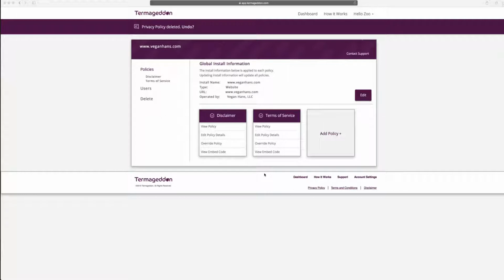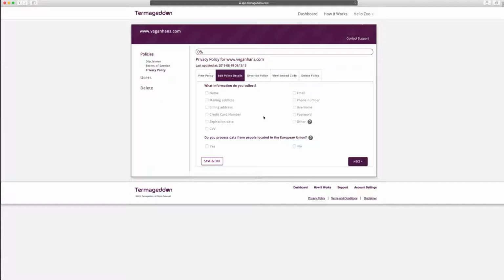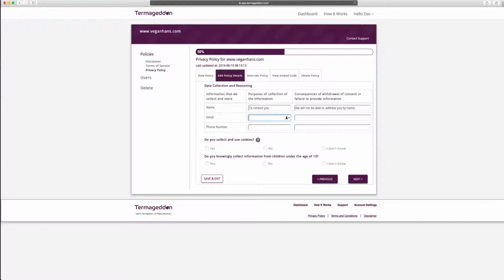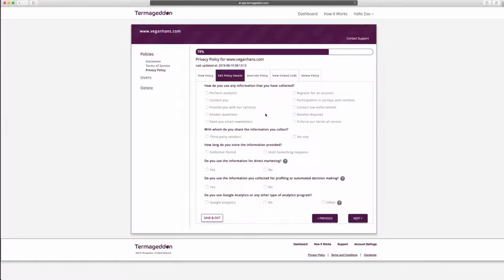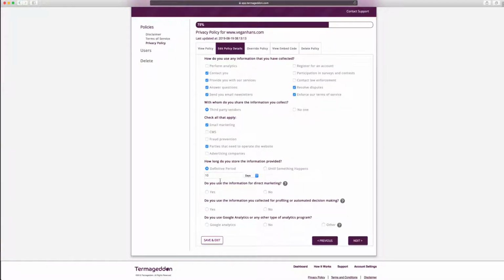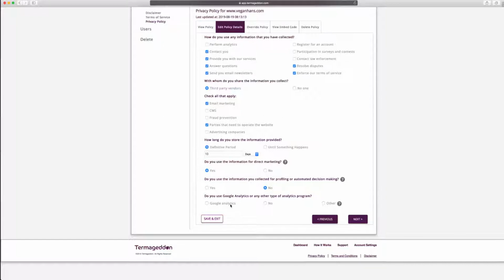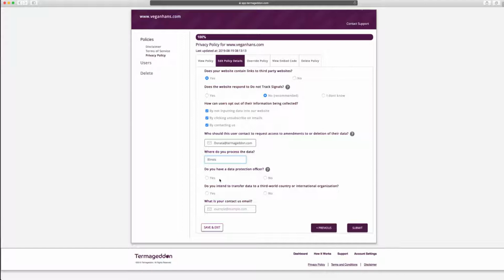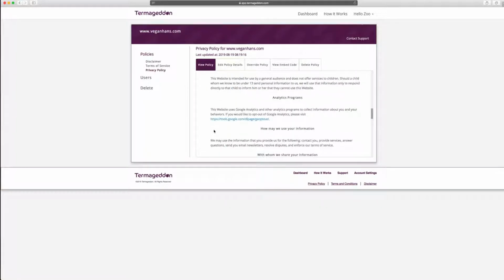How to create your GDPR-compliant Privacy Policy with Termageddon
In this video, we show you how to create your GDPR-compliant Privacy Policy with Termageddon!